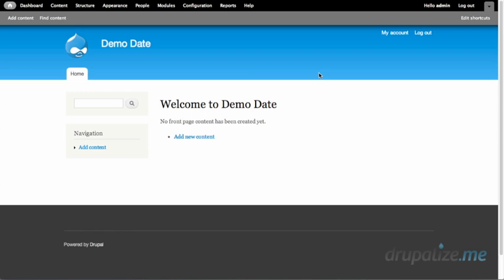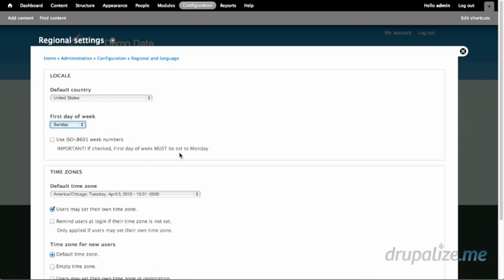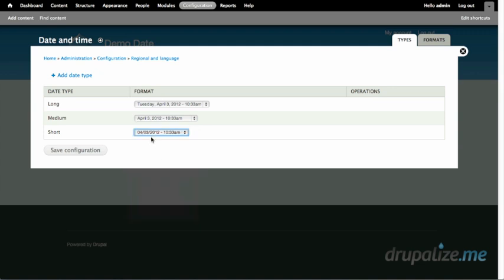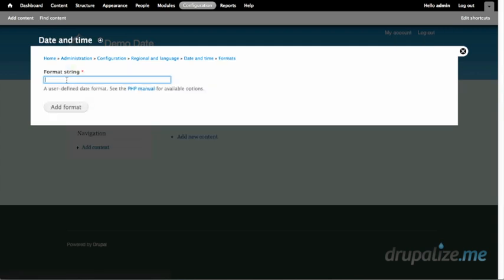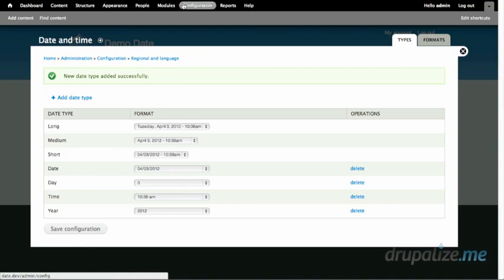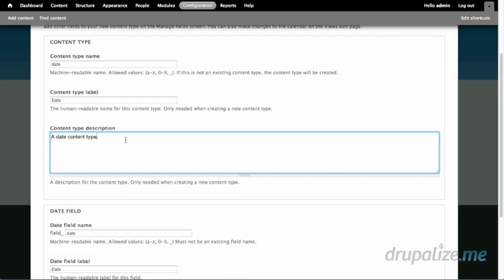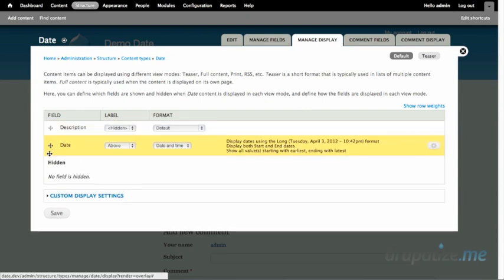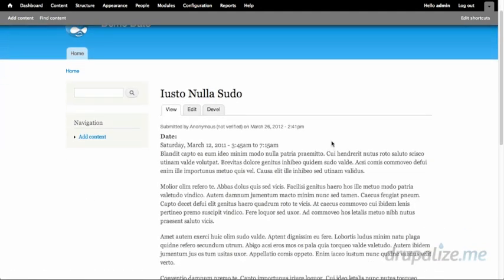Core Date settings and configurations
In this chapter of the Dates with Drupal 7 series Karen turns on the Date, Date API, and Date tools modules, and walks us through some initial configuration of core date settings, so that we can use Date module properly. We look at the site timezone settings, as well as talk about the core date formats. Then we go ahead and create some new custom date formats and date types.